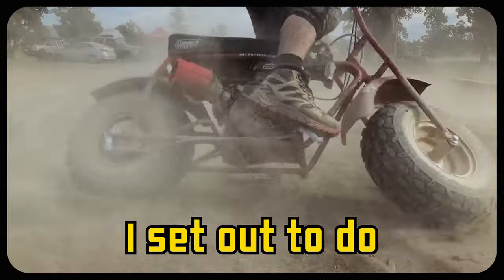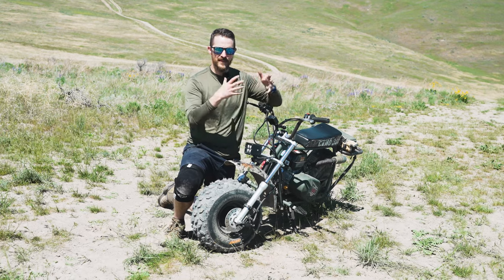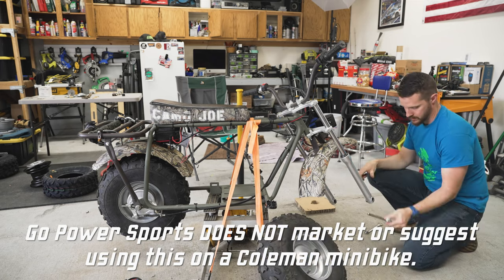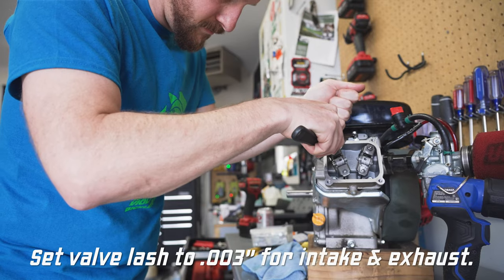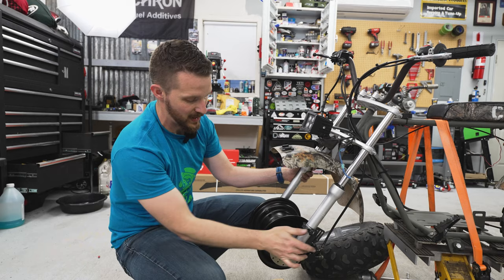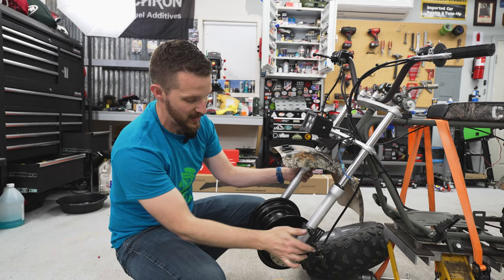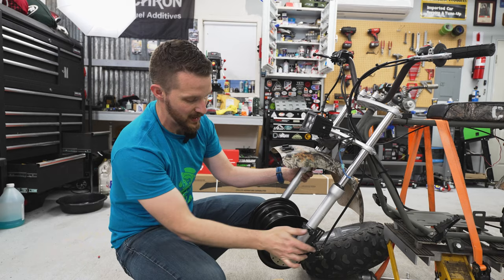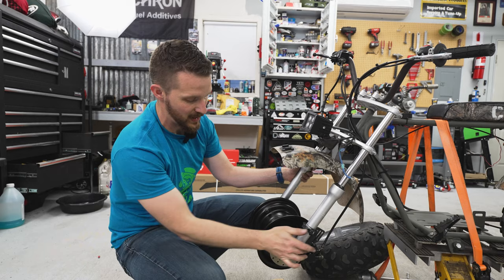Hotrod Mini Bike! Off Road Beast Coleman CT200U Gets Front Brake!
What started out as a basic Coleman CT200U... is now an off-road monster!  Learn the history of "Camo Joe" from the humble beginnings to what it's become today!  This year we added stopping power with a hydraulic front brake and other performance upgrades from Go Power Sports!  Will my bike be able to withstand a 100 mile long mini bike enduro race?!

And thanks to anyone who's watched this series from the beginning back in 2018!

Thanks @Havoline for supporting my channel!  For more info on Havoline PRO-DS check out this

CHAPTERS:
0:00 Intro
1:13  Build/Race History
3:28  New Upgrades Overview
4:55  Bike Breakdown, Camshaft Upgrade
6:01  Front Brake Install
8:51  Juggernaut Torque Converter Driver
11:23  Oil Change (Sponsored)
12:30  Shakedown Ride!
13:42  Wiring LED Headlight
14:56  Racing Team... ASSEMBLE!